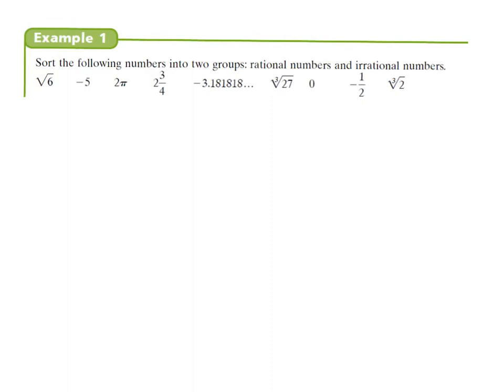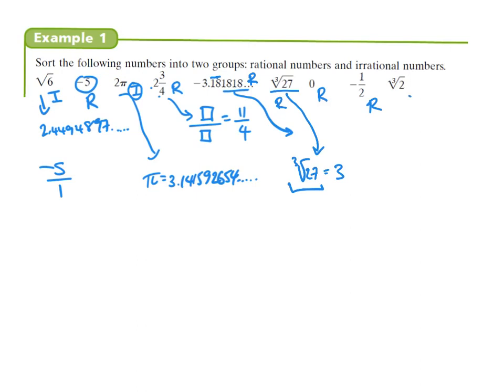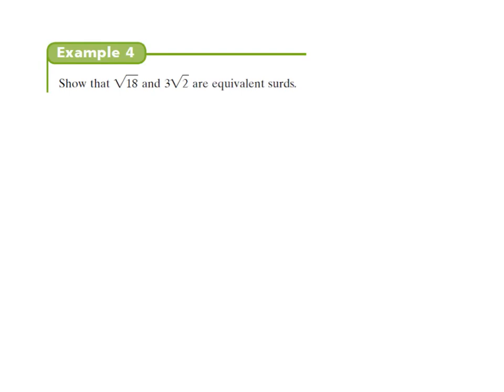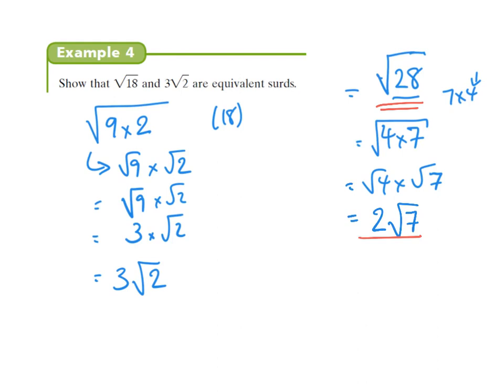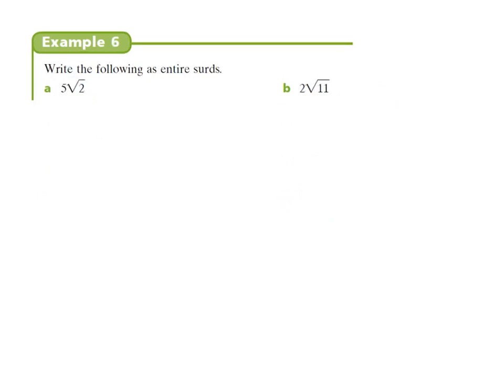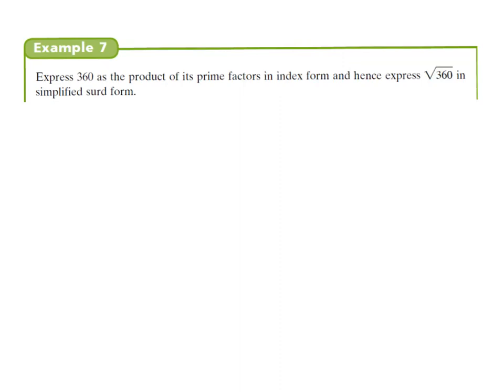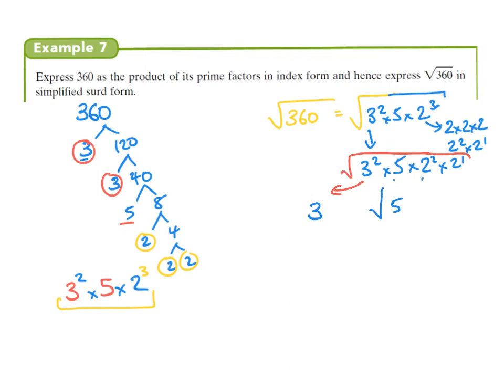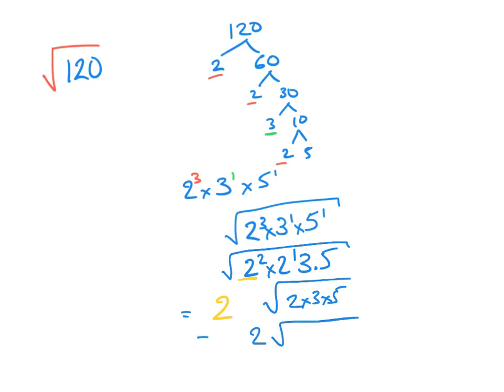Rational, irrational; surds and simplifying surds